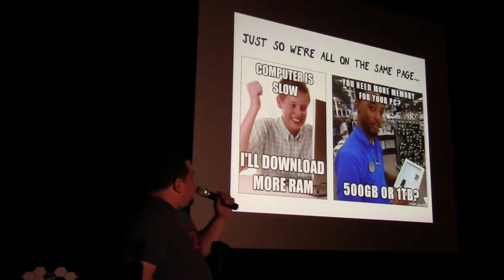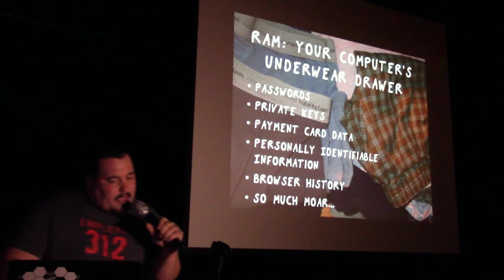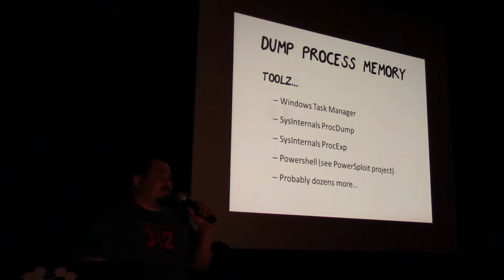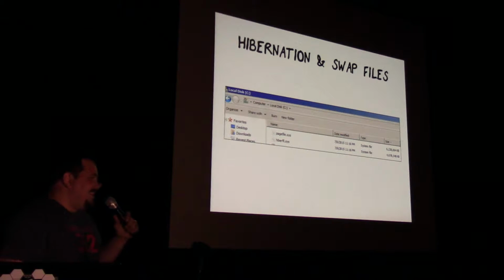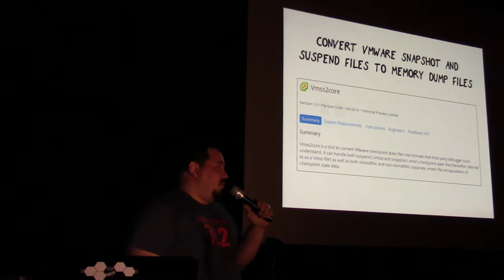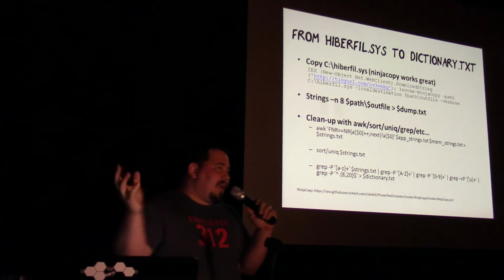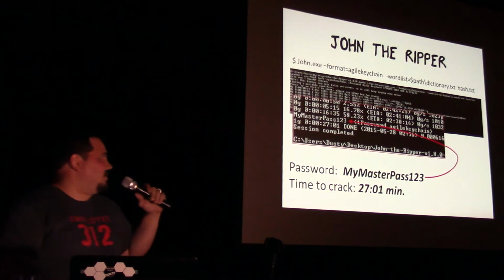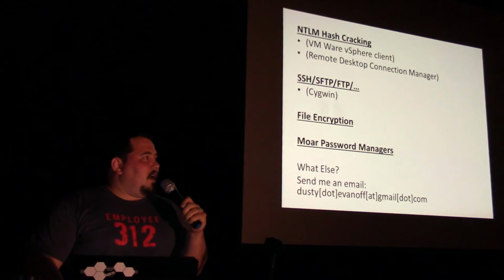Dusty Evanoff - Taking a Dump to Find a Leak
Walk-through of a simple technique for building custom password dictionary files, with a real-world example used to defeat encryption on a popular password manager.